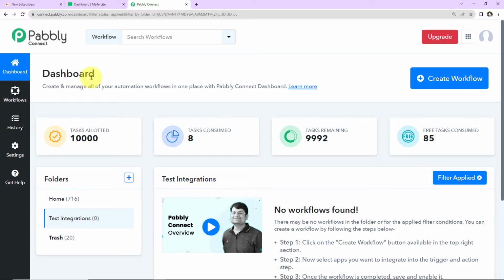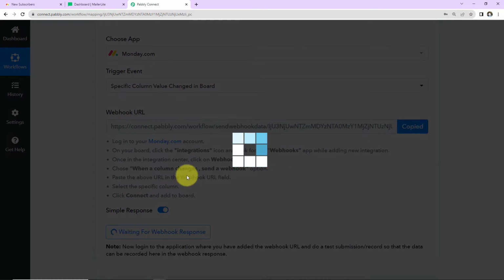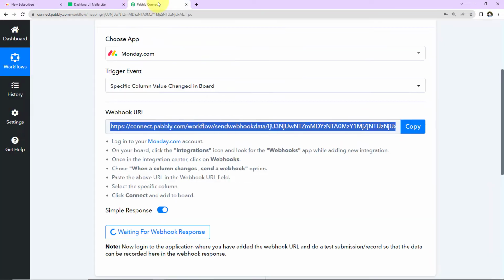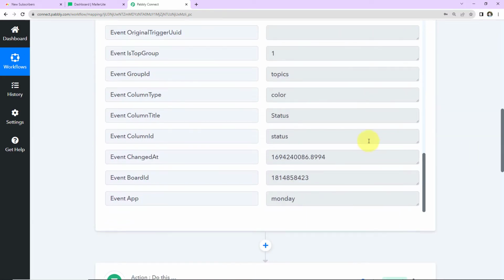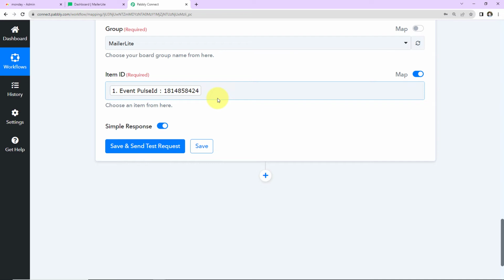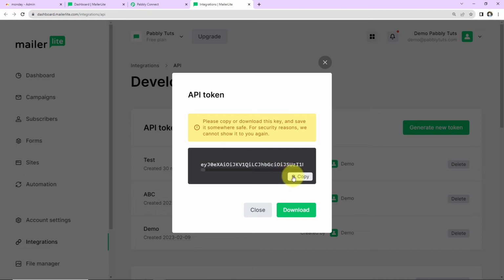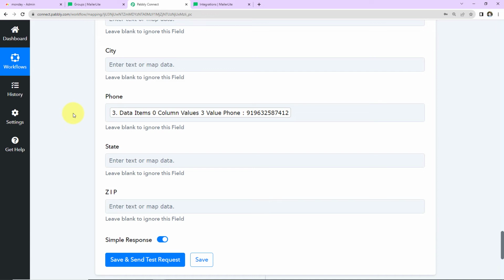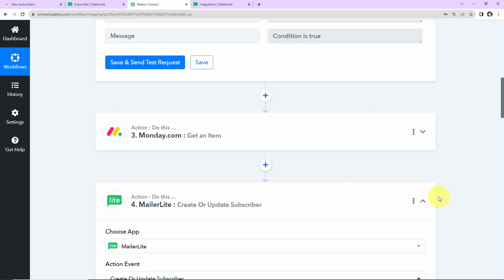How to Create MailerLite Subscriber when Specific Column Value Changed in Monday.com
In this video, we'll show you how to Integrate MailerLite Classic & Monday.com using Pabbly Connect, with this integration you can Create MailerLite Subscriber when Specific Column Value Changed in Monday.com here' how the automation works:

1. Monitor Column Value Change: Pabbly Connect continually checks for changes in the specified column within your Monday.com board.

2. Detect Column Value Change: When a change is detected in the specified column, Pabbly Connect triggers an event.

4. Connect to MailerLite: Pabbly Connect establishes a connection to your MailerLite account. You'll need to provide the necessary credentials and access permissions for this integration.

5.Create MailerLite Subscriber: Using the captured data, Pabbly Connect automatically creates a new subscriber in your MailerLite mailing list, ensuring that the user is added to your email marketing campaigns.

1. Automation: Pabbly Connect offers automation capabilities that can help you automate mundane and repetitive tasks. This allows you to save time, money and resources.

2. Integration: Pabbly Connect provides a wide range of integrations so that you can connect different web services with each other. This helps you to create smarter workflow processes and make your business more efficient.

3. Security: Pabbly Connect takes security seriously and provides an industry-standard security system to protect your data and applications.

4. Scalability: Pabbly Connect is highly scalable and allows you to easily add new applications and services to your workflow.

 5. Cost-effective: Pabbly Connect is cost-effective and provides plans for different business sizes.